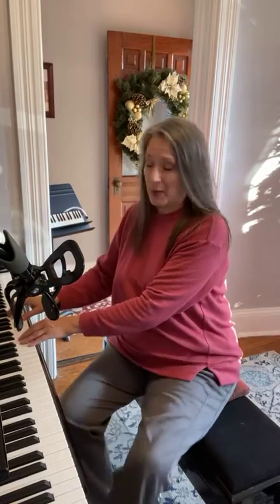Singing with Miss Stephanie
Edelweiss